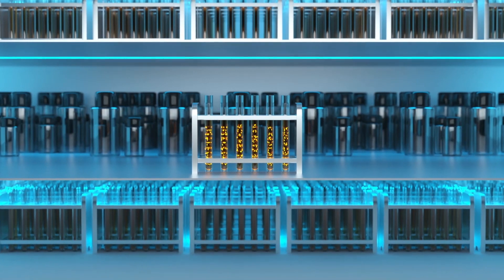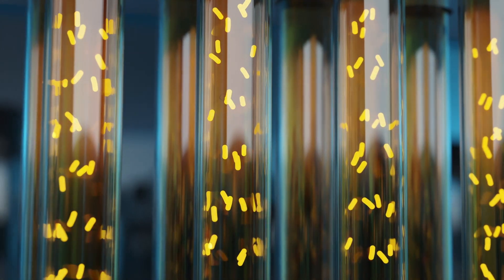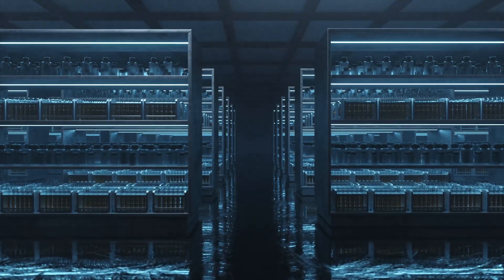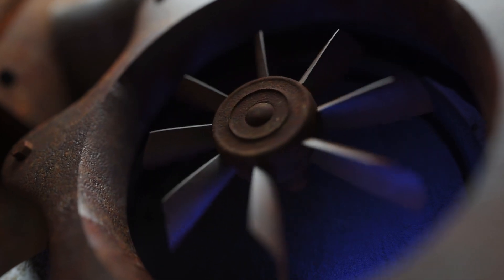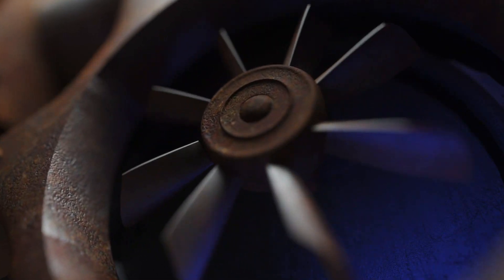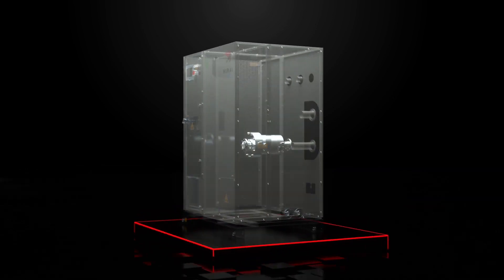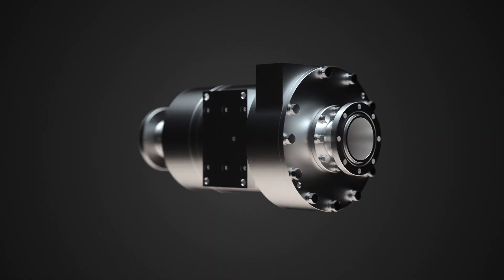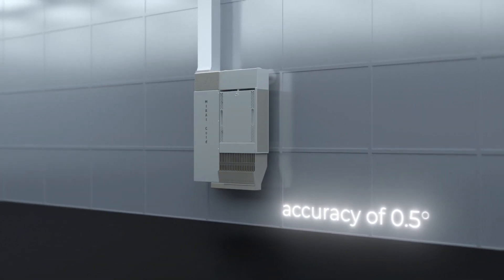MIRAI Cold - BioMedical and Vaccine storage solution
A perfect synergy of quality and performance.

Mirai Intex machines can operate in an open refrigeration cycle and use only air as the refrigerant!  Excellent in maintaining temperatures from -40ºC to -130ºC.

Mirai Intex ULT solutions for biomedical/vaccine storage and cryogenic treatment are an absolute synonym for eco-friendliness and sustainability.
High efficiency, ZERO GWP, no hazardous substances, and no oil in the system. Such advantages will allow you to outline your refrigeration process in a whole new way.

We use air because we care!

Displayed MC 10 O/W